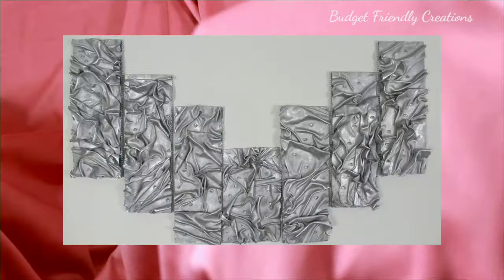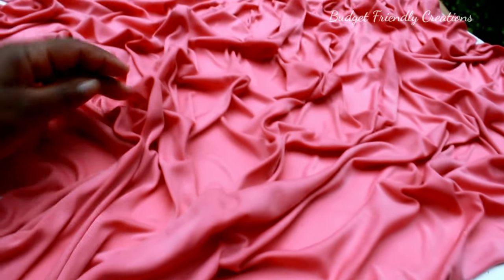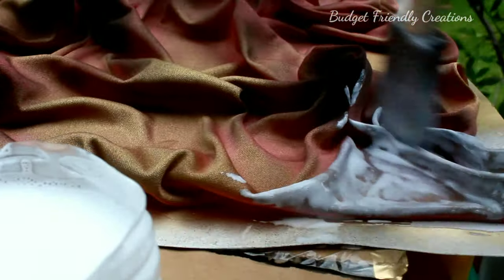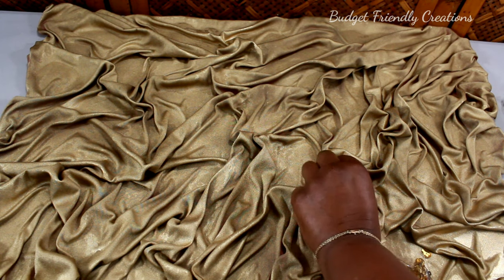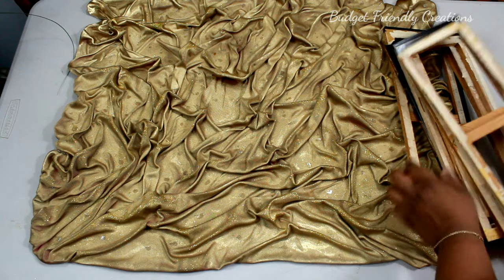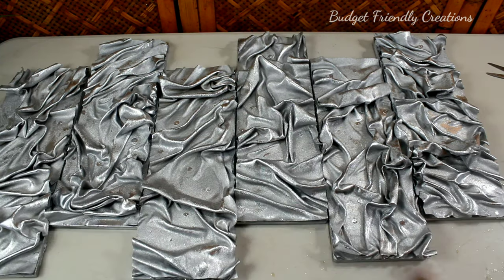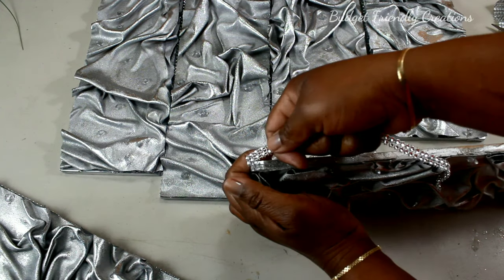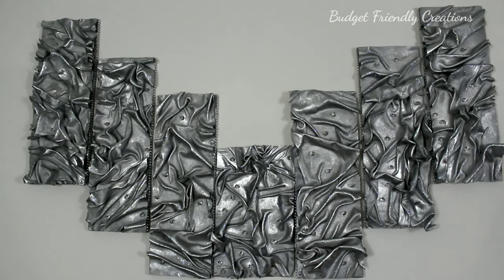DIY 3D WALL ABSTRACT DECOR WITH FABRIC! INEXPENSIVE ROOM DECORATING IDEAS 2020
DIY 3D WALL ABSTRACT DECOR WITH FABRIC! INEXPENSIVE ROOM DECORATING IDEAS 2020, DIY HOME DECOR
This Diy Video is to show How To Make Unique Wall Decorations with old fabric! It is a Quick, Easy, and Inexpensive way to add a unique style to your home.

 Items Used:
1 yard Old Fabric  2.25 per yard Interlock-knit-fabric
School glue
Poster Board (Dollar Tree)
Mod Podge (Dollar Tree)
Rust-Oleum Silver Metallic Finish spray paint (Walmart)
Glue sticks (Walmart)
Rhinestones vase filler
6 rectangular frames (Dollar Tree sell those)
Glitter Dust /  I used Urban Decay Heavy Metal.( Use your fave!

Below you will find more links to my DIY